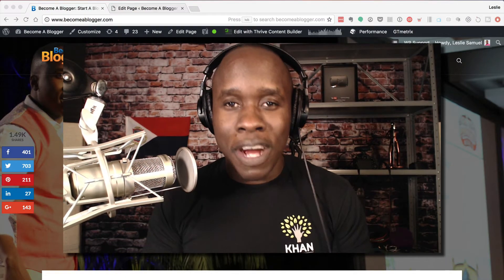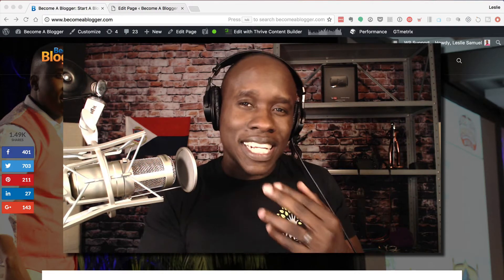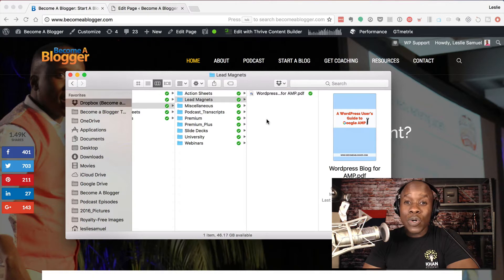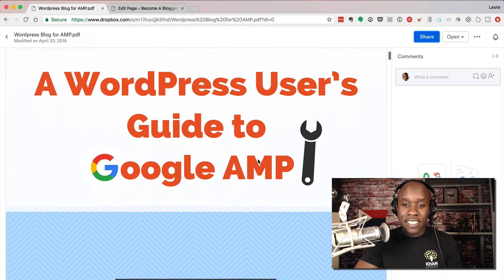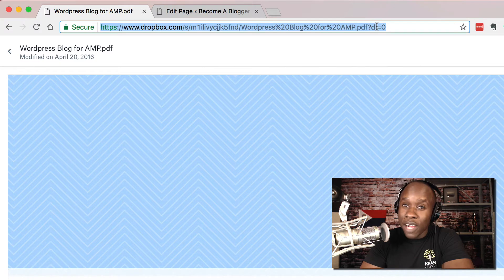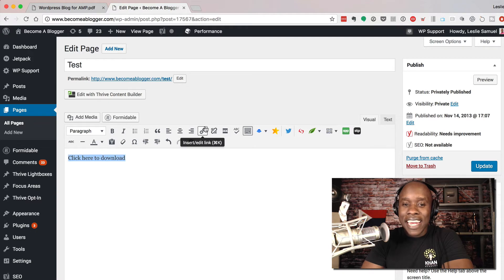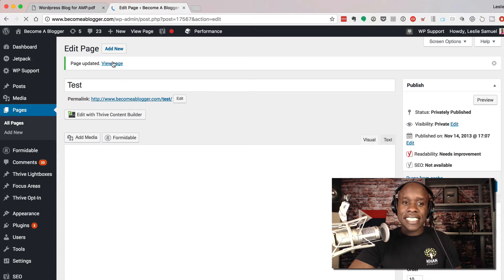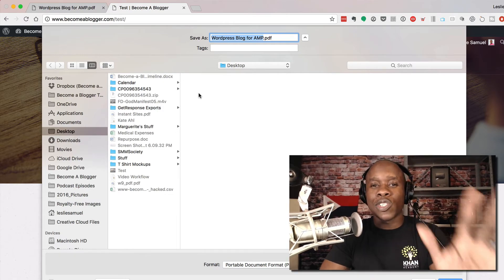How to Create One-click Download Links in Dropbox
If you're looking for a simple way to create downloadable links to anyone, this will work for you. It makes it easy to give lead magnets and other free resources from your blog or even on social media.